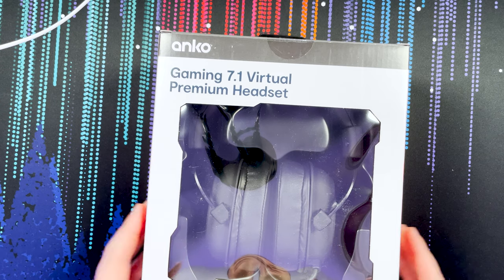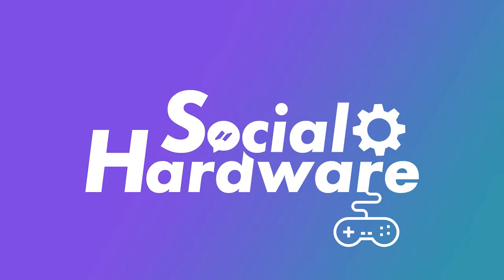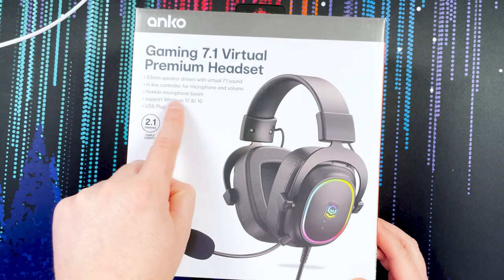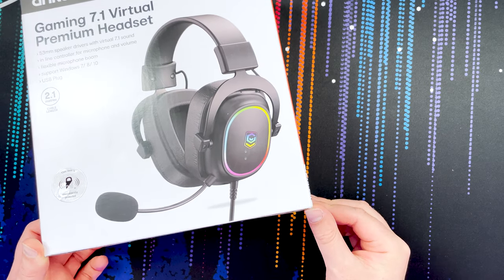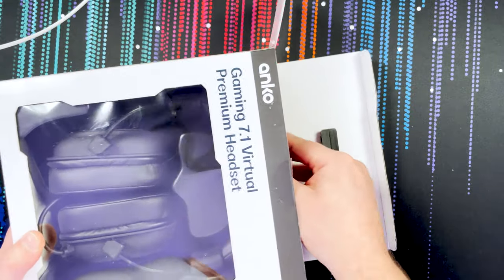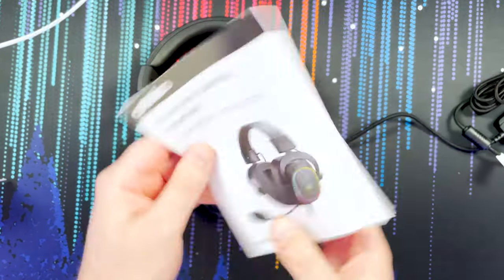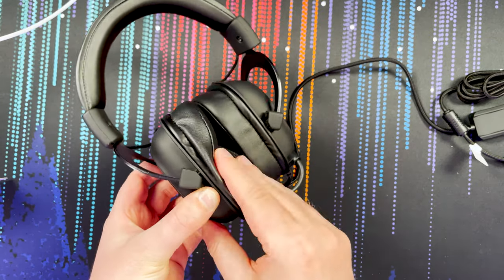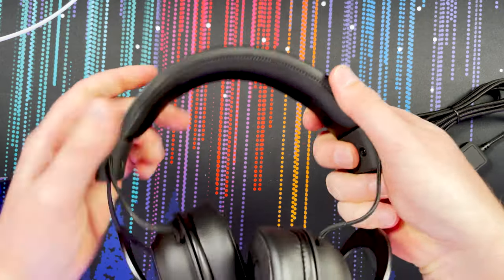Kmart Premium Gaming Headphones with Mic Test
r
Kmart has been selling some incredible budget friendly pc gaming accessories for the last few months and today we have something new and exciting to share!

These are the Kmart Anko Gaming 7.1 Virtual Premium Headset. I paid $69 but after looking today they are now only $59 and are seriously awesome value with an incredible microphone that performs really well.

Intro: 0:00
Unboxing: 2:41
Comfort: 5:46
Mic Test: 8:05
Summary: 9:57

Streaming on YouTube every Friday night! - AEST

PC Setup
Case: Lian Li O11 Dynamic
CPU: AMD Ryzen 9 5900x
RAM: G-Skill 2x16GB 3600mhz
MOBO: Asus x570-P/CSM
Boot Drive: Silicon Power 1TB NVME
Mass Storage: Silicon Power 2TB NVME
Power Supply - Deepcool 850w
CPU Cooler: Deepcool Castle 360 AIO

Streaming & Gaming Gear:
Mouse: Logitech G Pro Wireless Mouse
Headphones - AKG K361
Gaming Monitor: Viewsonic 144hz VX2705-2KP
Productivity Monitor: LG 4K 60hz

Camera: Sony A7s II
Lens: Sony FE 24-70mm
Dummy Battery
Capture Card: Pengo 4k USB 3.0